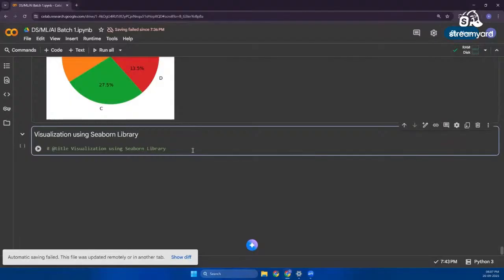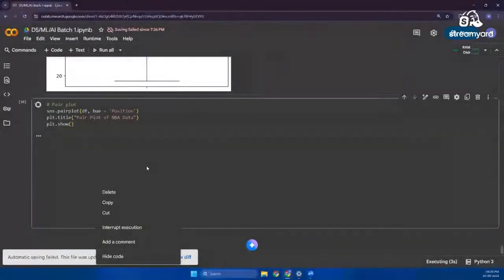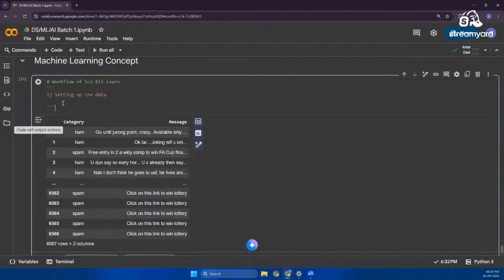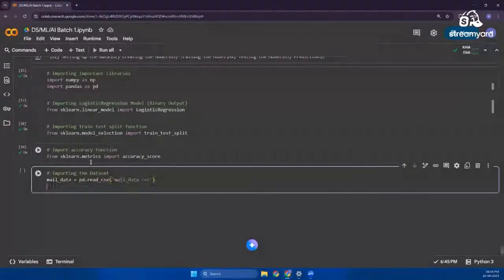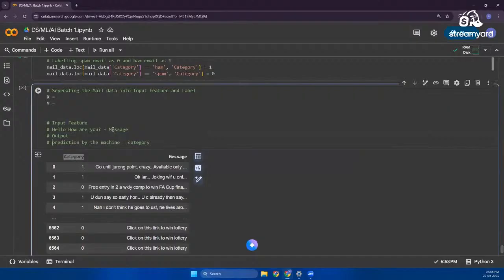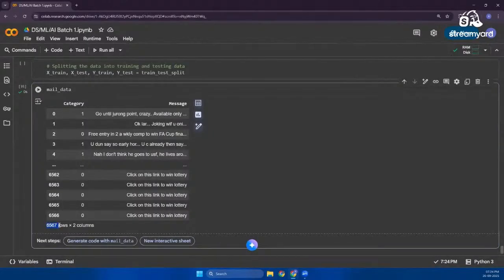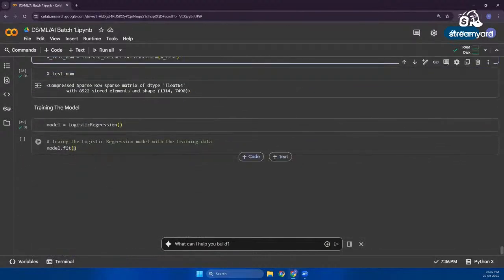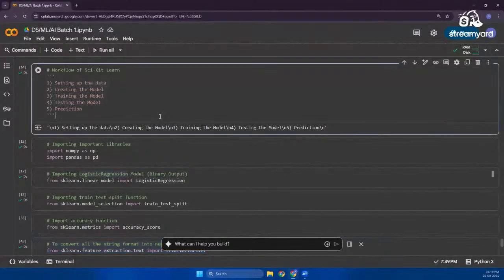Class 19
🚀 Learn Python from Scratch | Beginner to AI & Machine Learning

Want to start a career in AI, Machine Learning, Data Science, or Software Development? This Python tutorial is the perfect first step!

In this video you'll learn:
✅ How Python works
✅ Variables and naming rules
✅ Input & Output
✅ Arithmetic Operators
✅ Comparison Operators
✅ Logical Operators
✅ Conditional Logic (if, else)
✅ Beginner-friendly examples

No coding experience required! Follow along and build your programming foundation today.

💬 Comment "PYTHON" if you want the next lesson.